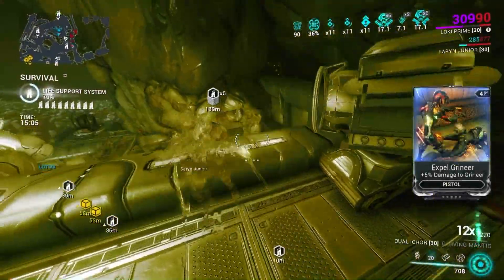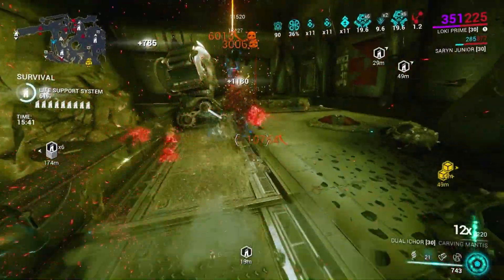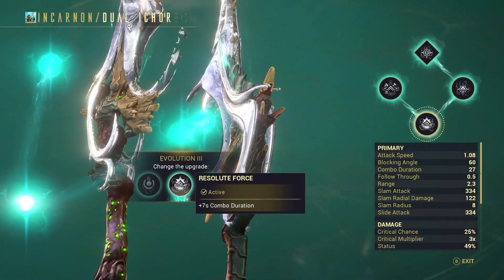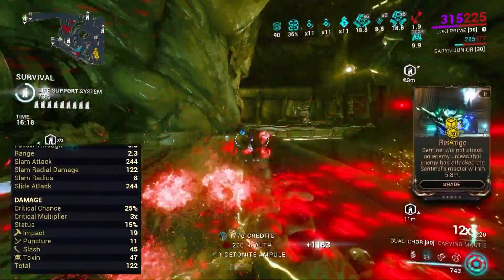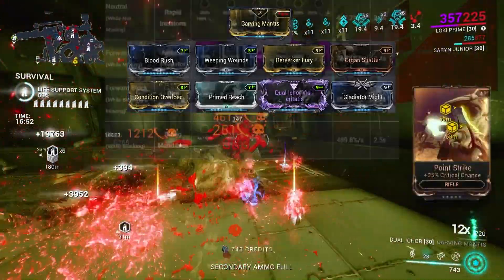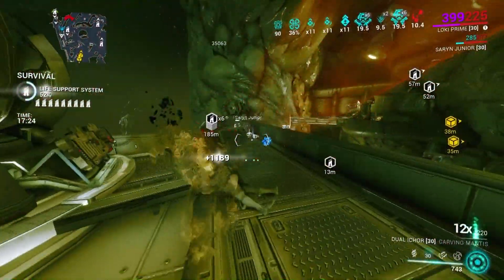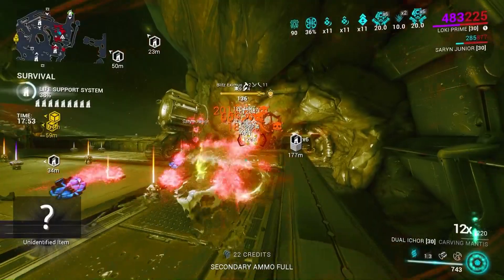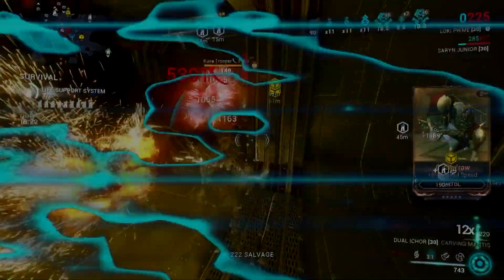Warframe - Incarnon Dual Ichor / Best Incarnon Melee Weapon We Have / Steel Path Build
This is a primer build but I don't even gotta use the primer to Kill enemies yet. The dual Ichor really did get blessed with this genesis. Praying the Poison clouds get buffed to scale of something.